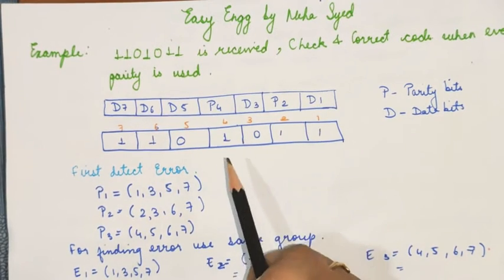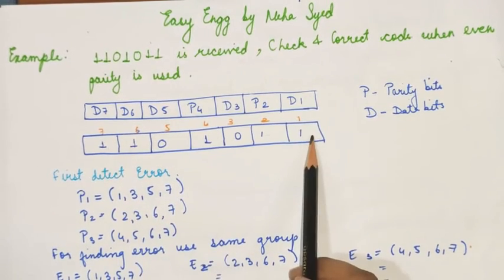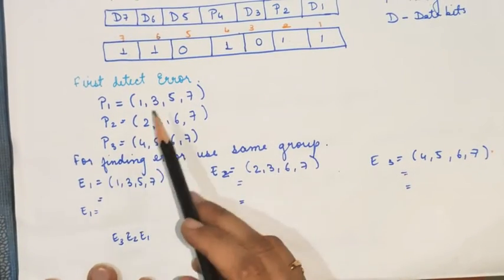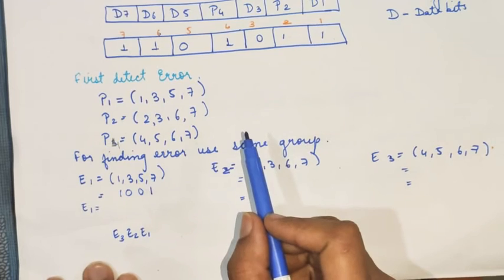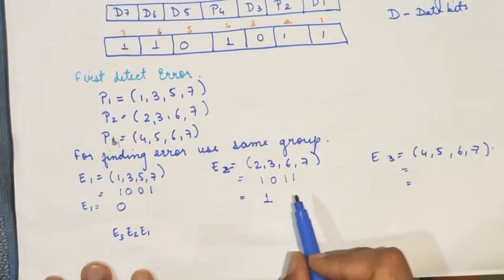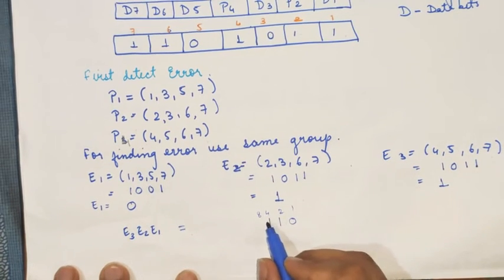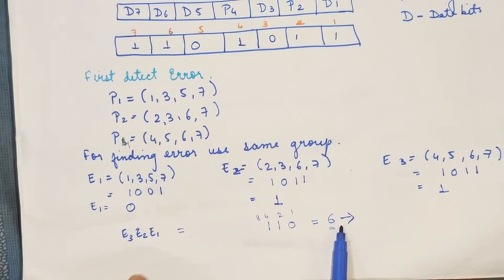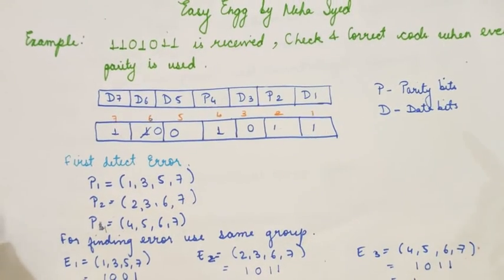Error detection and correction example